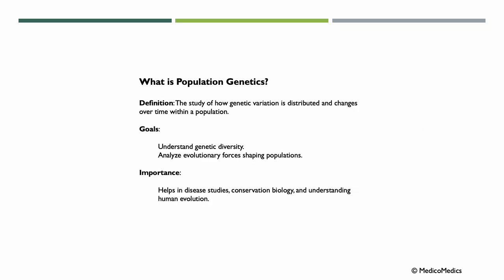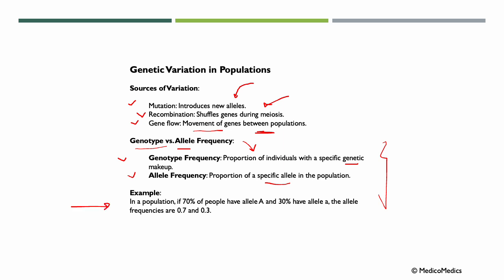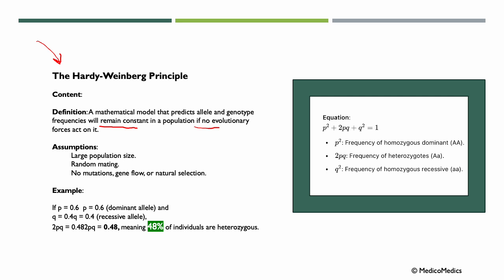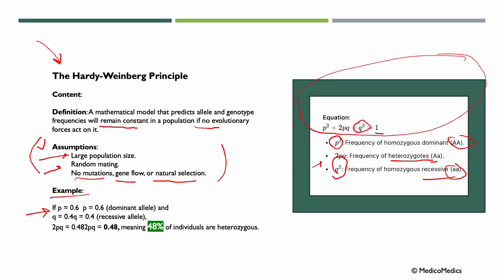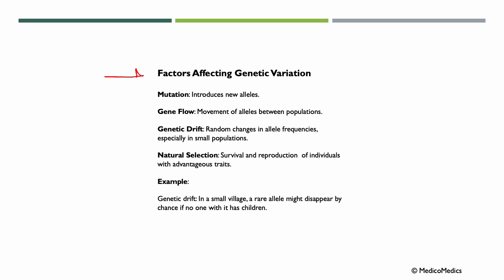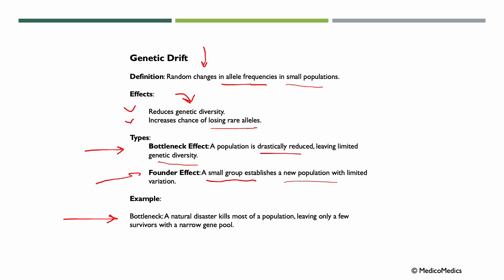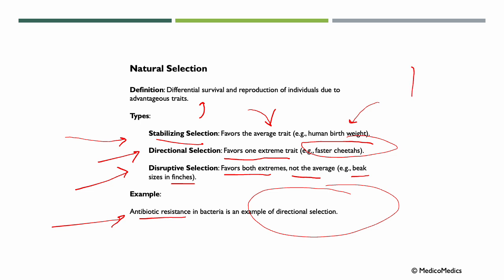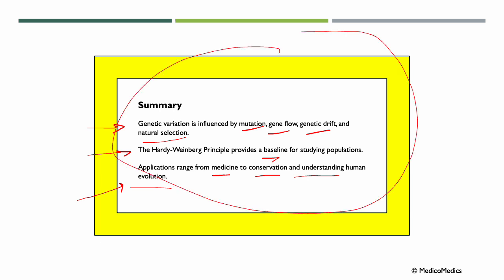Genetics Chapter 7 | Population Genetics: Hardy-Weinberg, Variation, Drift, Selection & Gene Flow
Welcome to Chapter 7 of the MedicoMedics Genetics Series – Population Genetics.

This lecture introduces the key principles of population genetics, focusing on how genetic variation is shaped by evolutionary forces such as mutation, gene flow, natural selection, and genetic drift. You’ll also learn how the Hardy-Weinberg Principle helps us understand genetic stability and change in populations.

We also explore the practical applications of population genetics in medicine, conservation, and human evolution.

🧬 Topics covered include:

 • What is population genetics? Why it’s important
 • Sources of genetic variation: mutation, recombination, gene flow
 • Hardy-Weinberg Principle: definition, assumptions, and calculations
 • Factors affecting genetic variation:
 • Mutation
 • Genetic drift (bottleneck & founder effects)
 • Natural selection (stabilizing, directional, disruptive)
 • Gene flow and migration
 • Applications in:
 • Medical genetics (e.g., disease risk in populations)
 • Conservation biology (genetic diversity in endangered species)
 • Human evolution (migration patterns, allele tracing)

📘 Perfect for:

 • Medical, nursing, and biology students
 • Learners studying genetics, public health, or evolutionary biology
 • Anyone interested in the intersection of genetics and real-world populations